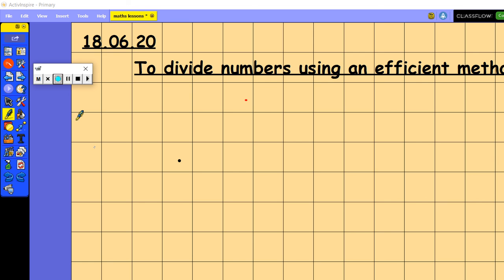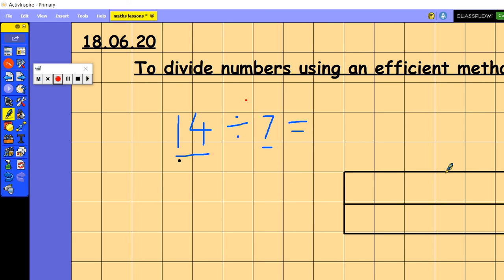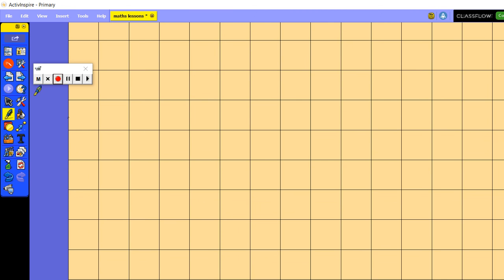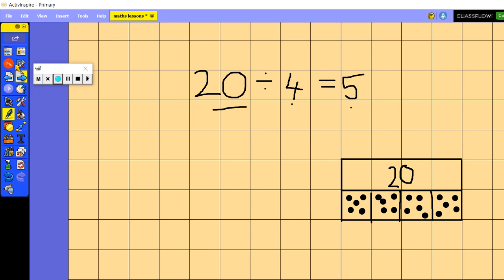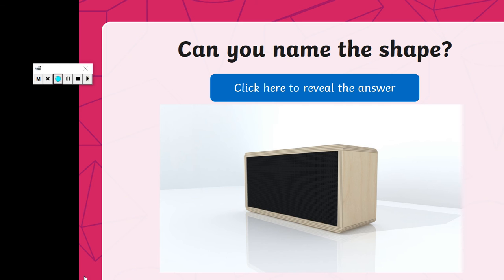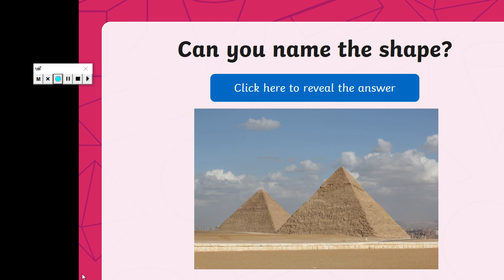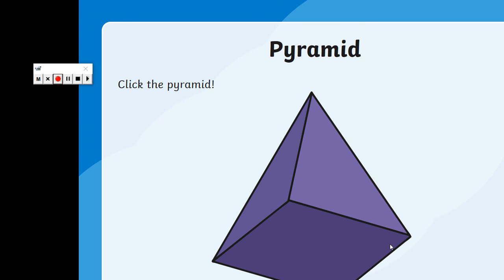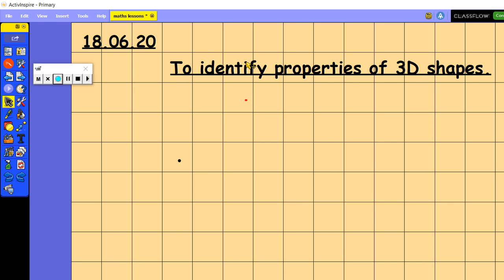Bumble Bee Class - Maths Lesson - 18.06.20